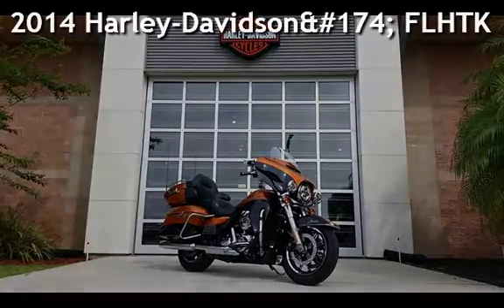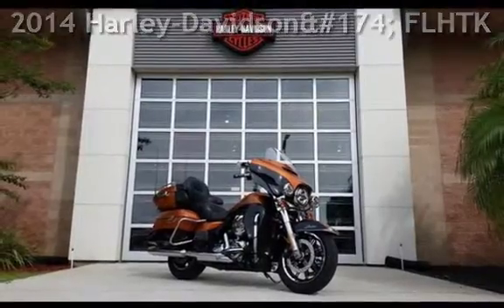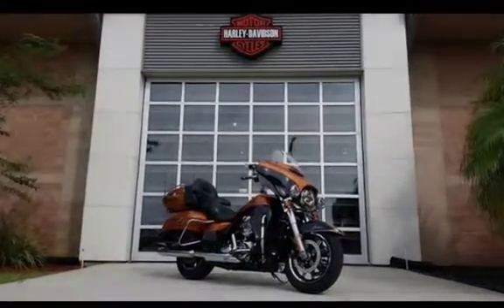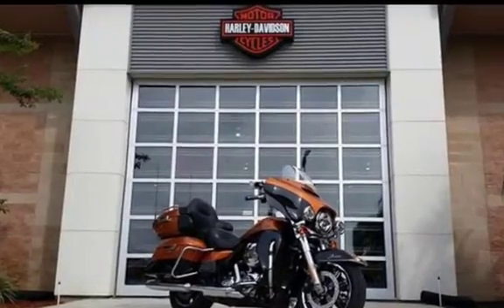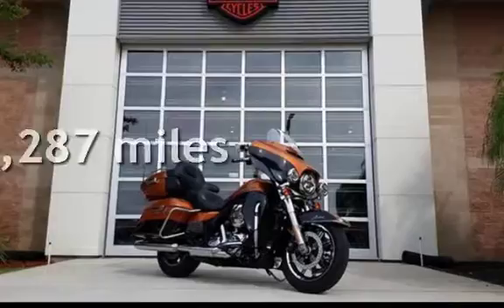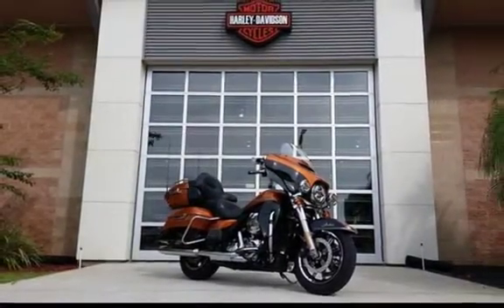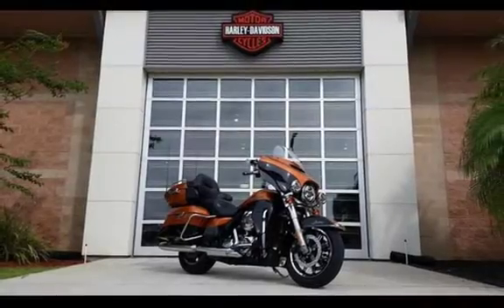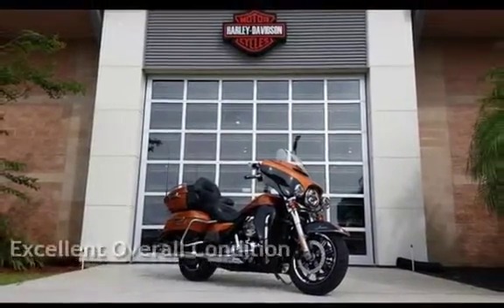2014 Harley-Davidson&#174; FLHTK - Electra Glide&#174; Ultra Limited for sale in Palm Bay, FL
Please call and ask for Paul: Financing available w.a.c.Please call and ask for Paul: WILL SEND MORE PICS 2014 Harley-Davidson® Electra Glide® Ultra LimitedThe farther you go on a motorcycle, the better it gets. Whether riding one, or building a new one from LED headlamp to taillight. Welcome to the top of the line bagger.The 2014 Harley-Davidson® Ultra Limited model FLHTK is a premium featured touring bike full of authentic Harley-Davidson® grand American touring style. Long distance riding has never been better. As part of Project RushMore, the Ultra Limited has been redesigned for 2014 and features a new twin-cooled high output Twin Cam 103™ Harley® engine with more low-end torque and passing power. The new Twin Cam 103™ is mated to a smooth-shifting 6 speed cruise drive transmission for low rpm at highway speeds. For 2014, the Ultra Limited has more room and touring comfort for the passenger and a redesigned iconic batwing fairing to reduce head buffeting.Key Features May Include:Project RUSHMORE - EngineAs every rider knows, the engine is at the heart of the experience of riding a motorcycle. The amount of torque and horsepower it delivers over the RPM range is in direct proportion to the feeling it gives you when you roll on the throttle. We know what riders want from a motorcycle engine because we’ve been building them for 110 years. Project RUSHMORE gave us the opportunity to dial it in just right. We conducted thousands of road tests with real riders giving us feedback to build the next iteration of the legendary Harley-Davidson® engine.Project RUSHMORE - InfotainmentMore sound. Purer sound. Big, full color touch screens. Switches that are located where you intuitively want them to be and can reach without removing your hands from the grips. Voice activation for your music, phone and GPS.Project RUSHMORE - ConfidenceHere are some of the innovations The Rider Project led to: the new Reflex™ Linked Brakes with Anti-lock Braking System. New dual halogen and LED headlamps and fog lamps, brighter Tour-Pak® lighting, brighter turn signals, brighter brake lights, and a new steering head with stiffer front forks. Locked-up tires are now history even when there’s wet pavement. We’ve made it feel even better to lean your way through a turn. Now you can see better.Project RUSHMORE - StylingProject RUSHMORE is the journey we set out on to take our touring motorcycles to places never imagined before – to turn all the possibilities for what a motorcycle can be now into true Milwaukee steel. We did it our way, as we’ve always done. As riders. Riding with other riders. Thousand of hours, countless road tests, millions of miles. Looking for the technology and innovations that truly make the ride better. We went over the bike fender tip to fender tip. Project RUSHMORE - ComfortWe dialed in the comfort of our machines the hard way: over thousands of miles in all kinds of riding conditions on every kind of street, road and highway ever laid down in pavement. Experienced riders and passengers putting in long hours in the saddle and giving us feedback on every aspect that contributes to comfort on the road.Project RUSHMORE - ConvenienceIf you want the ride to be truly epic, you have to sweat bullets to make the little things work exactly right. This is what Project RUSHMORE was all about. Now you have saddlebags and Tour-Pak® luggage carriers that can be easily opened with one hand. Compartments that open with one touch. And we’ve increased the storage space on these new machines without ruining the sleek, road-eating look of the bike.